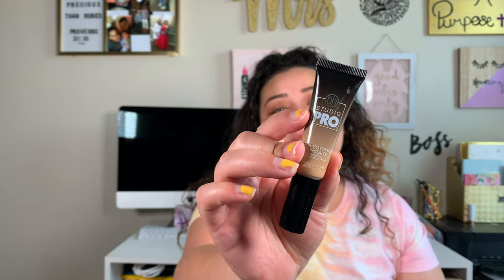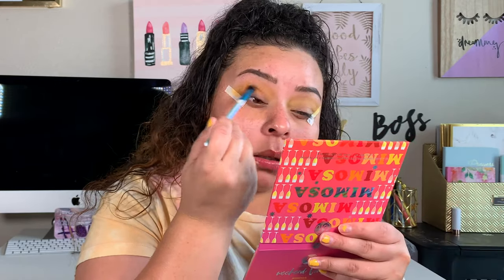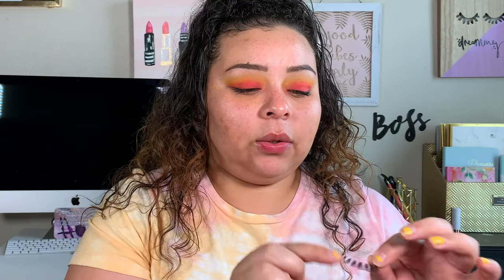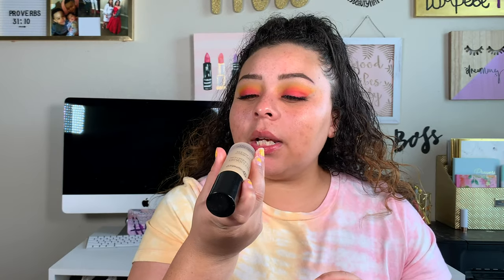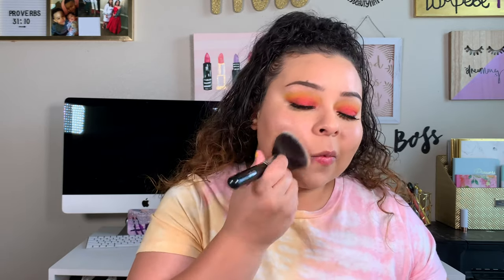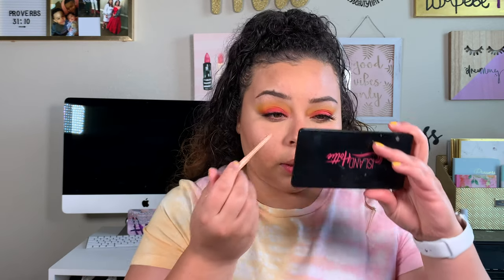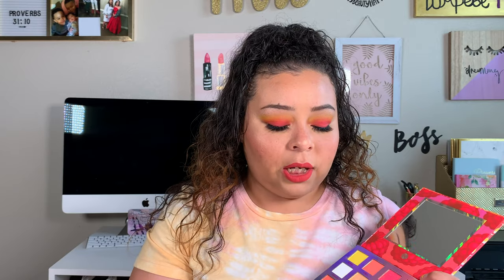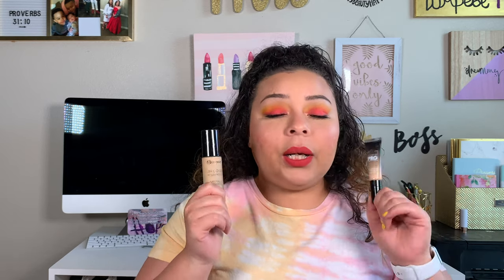GRWM | FULL FACE of BH Cosmetics | 2020